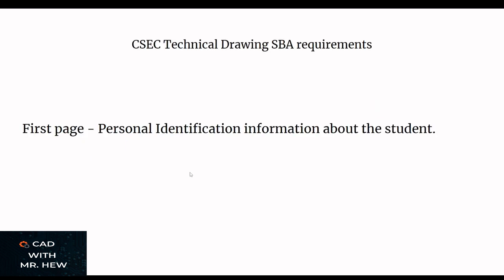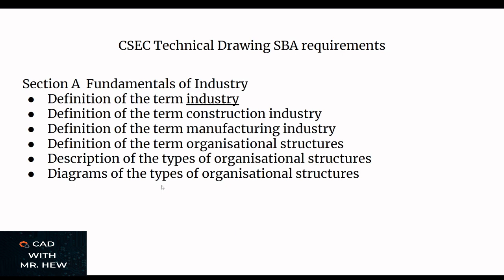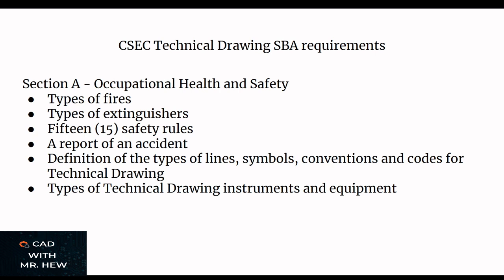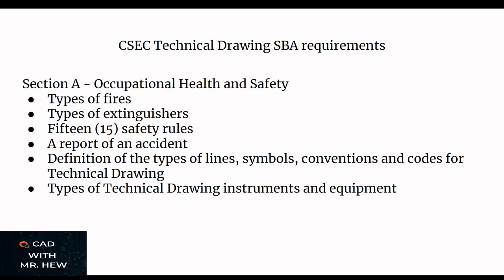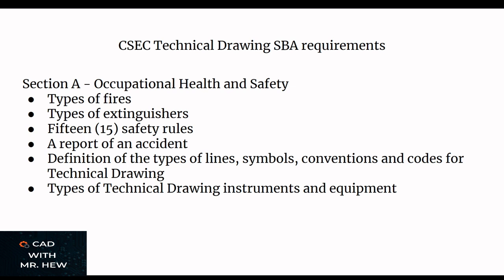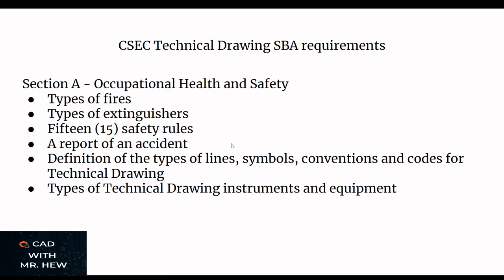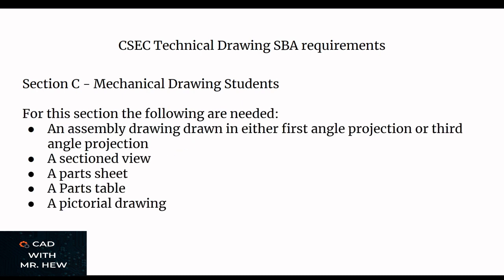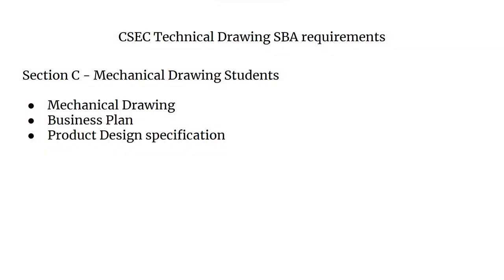Technical Drawing TD School-Based Assessment SBA requirements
Resource to look at during your free time such as your movie or games time.

Caribbean Secondary Education Certificate (CSEC) Technical Drawing School-Based Assessment SBA requirements.

Please consult your professional advisor such as your teacher for a full explanation on the topic and the information presented in this video and any other information presented on the channel named "CAD with Mr. Hew".